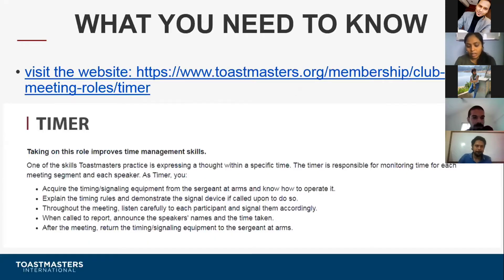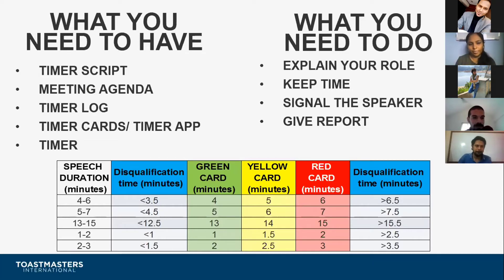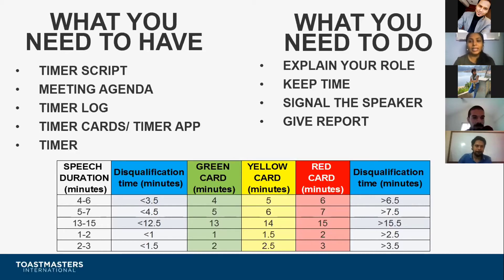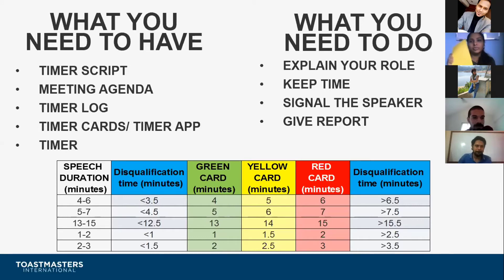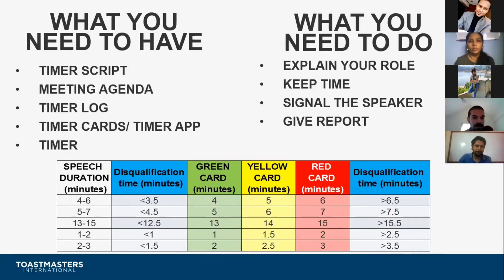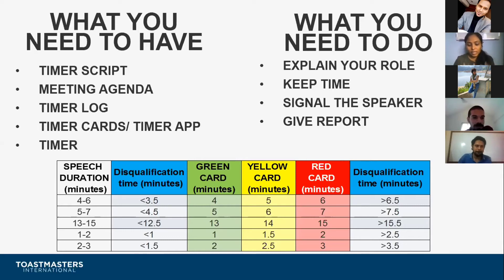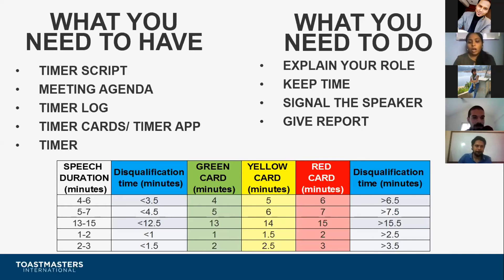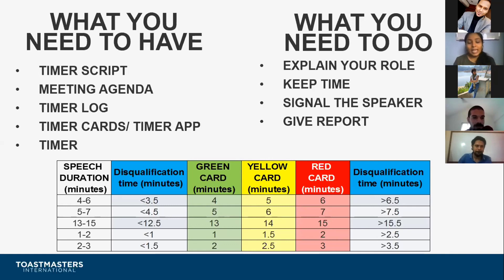4. Meeting Roles - Timer at Toastmasters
A Toastmaster meeting witnesses many role players who execute their duties efficiently to make the session successful.
To help the new members of any club, Toastmaster Tanvi Chanekar from Anafonte Toastmasters Club explains the role of "Timer" at a regular Toastmasters meeting.

You can visit the Toastmasters International website for more details about the role of a Timer.